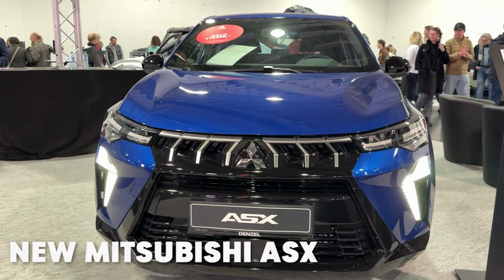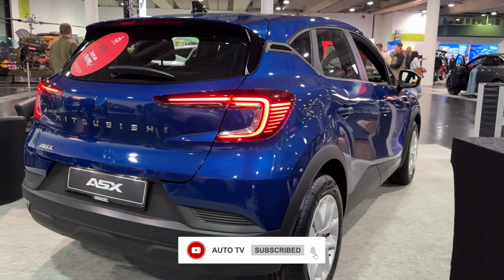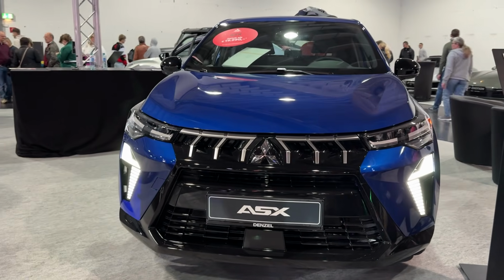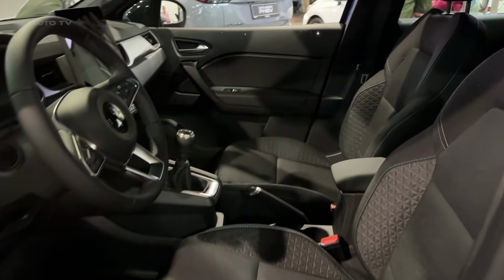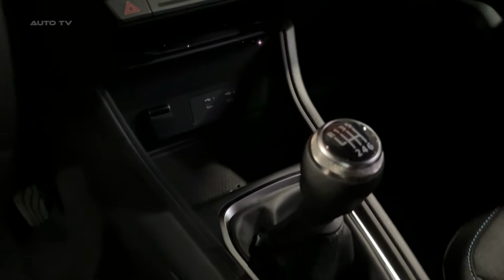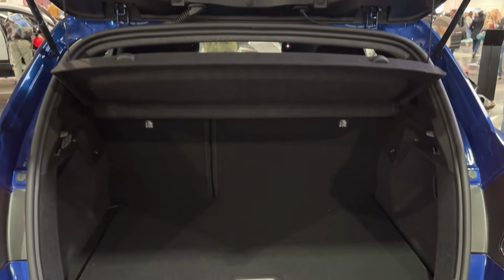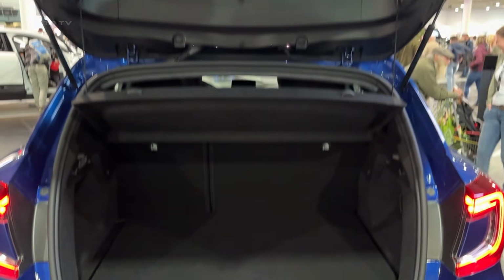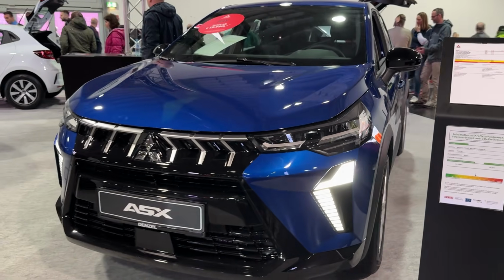2025 Mitsubishi ASX Overview: The Clever Compact SUV That Might Change Your Mind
Take an exclusive look at the all-new 2025 Mitsubishi ASX in this comprehensive overview. The redesigned ASX brings innovative features to the competitive compact SUV segment that might surprise you. Discover what makes this Alliance-built crossover stand out, from its distinctive Dynamic Shield design to the ingenious sliding rear bench seat that expands cargo capacity from 442 to 511 liters. We explore the impressive 10.4-inch vertical touchscreen with built-in Google software and the full range of powertrain options, including the advanced full hybrid system. Built at Renault's Valladolid plant in Spain, the 2025 ASX represents Mitsubishi's smart approach to the European B-SUV market. Find out if this versatile and tech-savvy compact SUV delivers enough innovation to deserve a spot on your shortlist. Watch our complete overview of Mitsubishi's latest offering to see if it's the clever crossover that could change your mind about the brand.